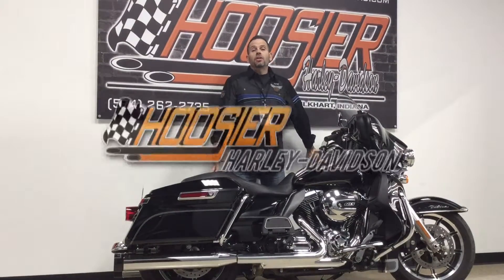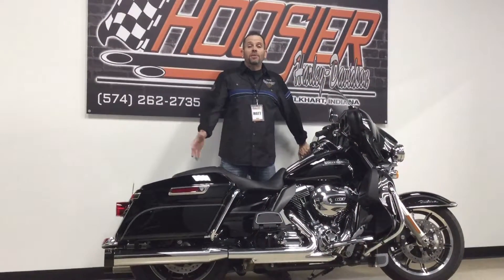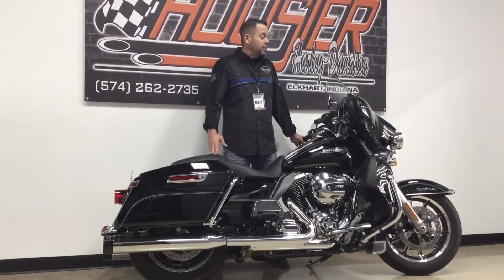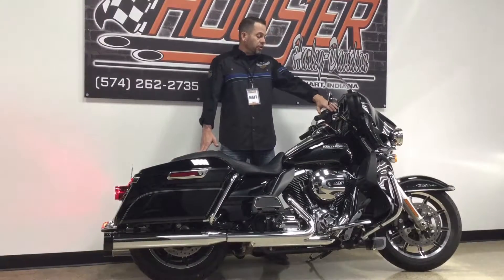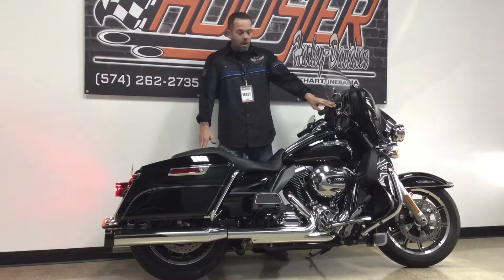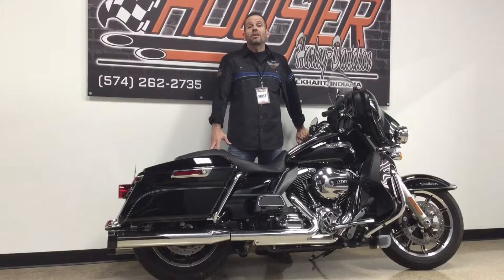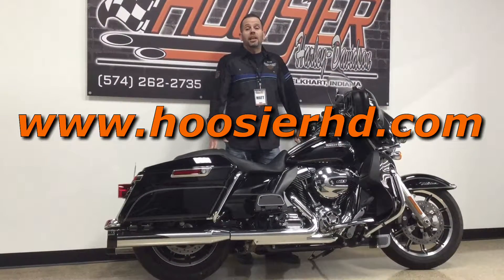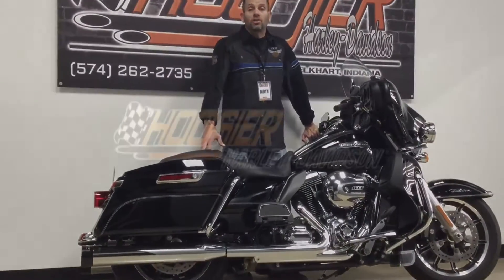2016 Harley-Davidson Ultra - FLHTCU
Whether you’re cruising to Bike Night or crossing the country, this beautiful previously loved Vivid Black Ultra has you covered! Stop in today to see what Hoosier Harley-Davidson has to offer and let us help you find your FreedomMachine